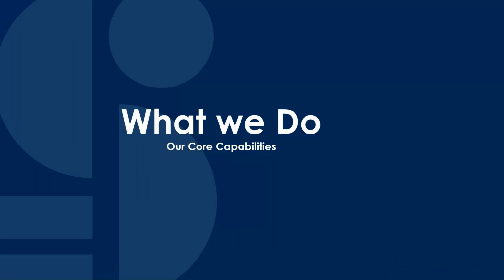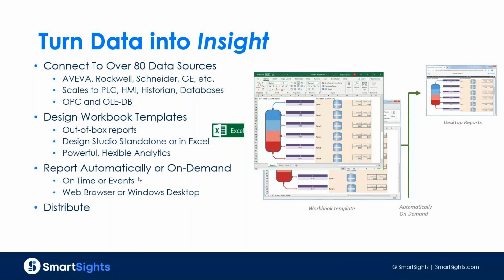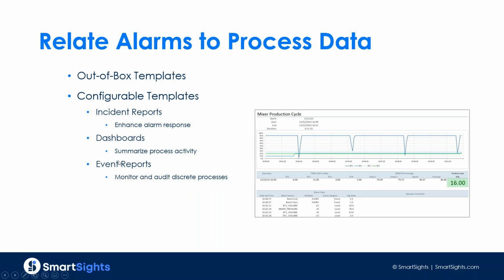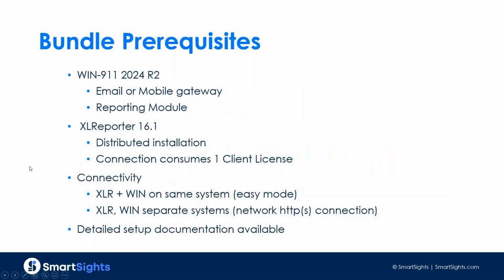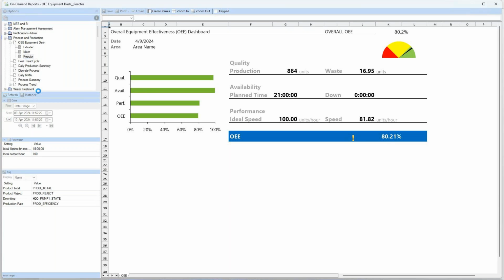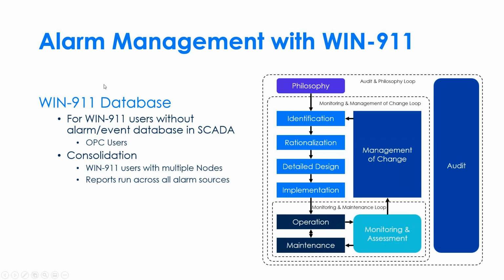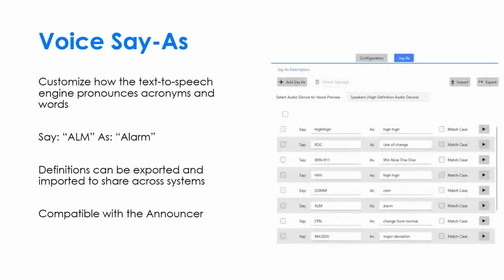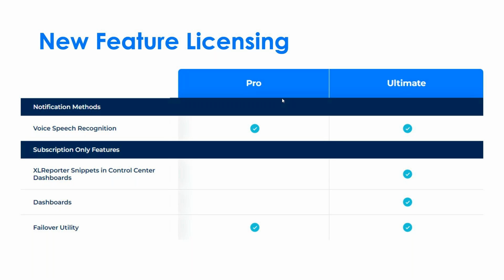SmartSights Release WIN 911 2024 R2 and XLReporter 16 1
SmartSights Demo covering:
Data Source (SCADA) Configuration
SmartSights WIN-911 Configuration
Where to Install?
Configuration Overview
Terminology
Notifiers
Voice, Email, SMS, Announcer, WIN-911 Mobile
Troubleshooting
Technical Resources